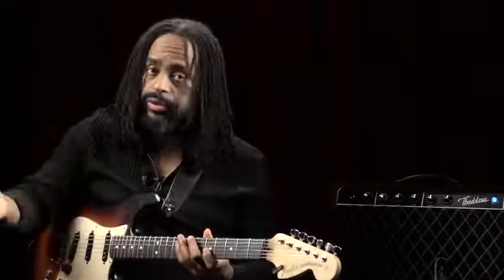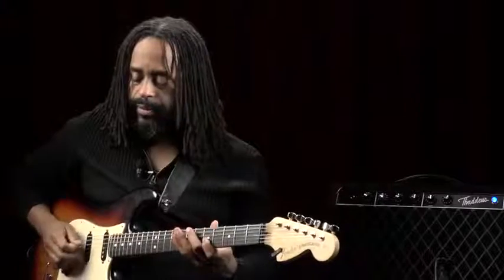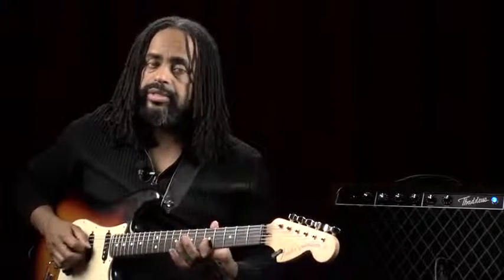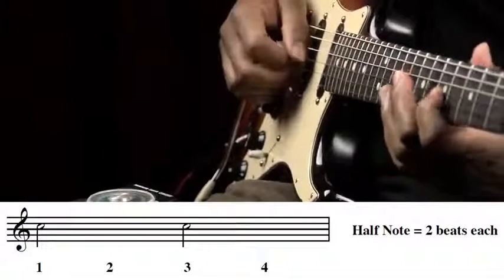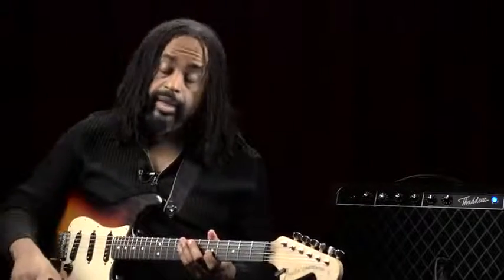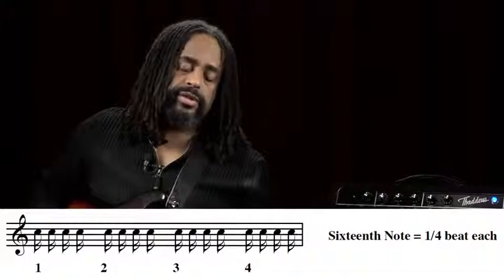Lesson 3 3 Rhythm Basics 519)